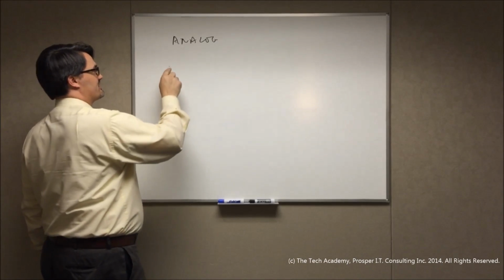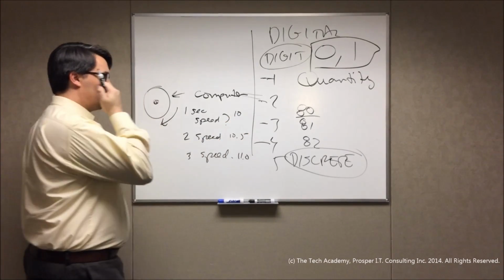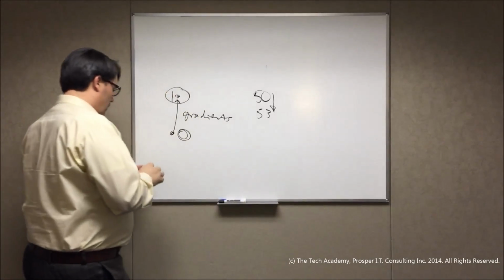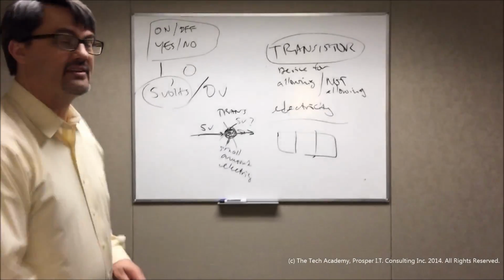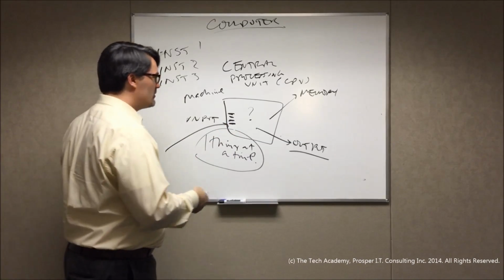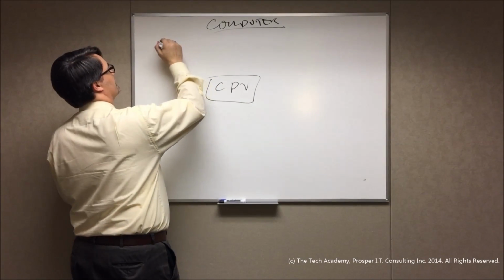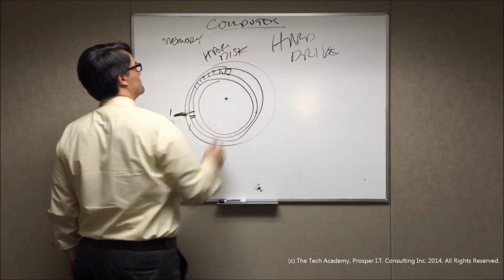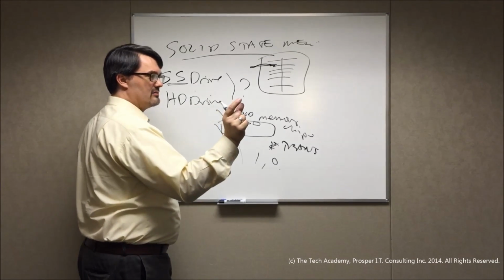Computer Basics Video 1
Pick the wrong tech role and you'll burn a year learning skills for a job you'd have hated anyway. 12 questions, about 5 minutes, and you'll know which one actually fits

(c) The Tech Academy. Learn coding. Get hired. It's that simple.